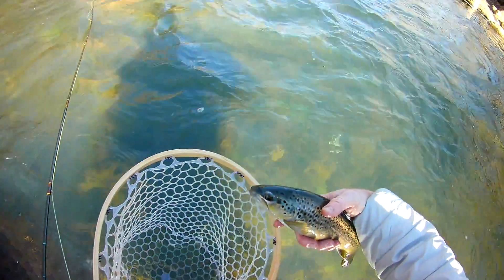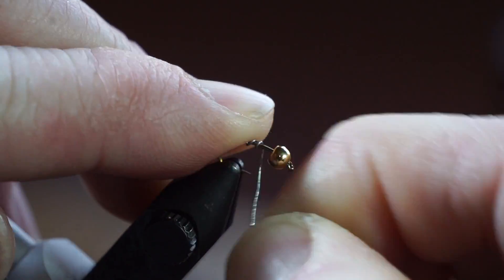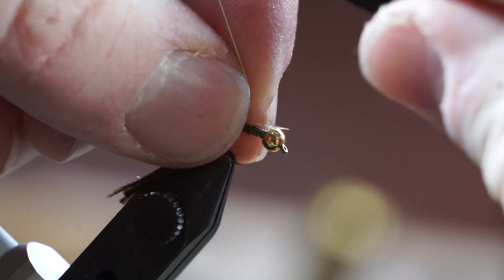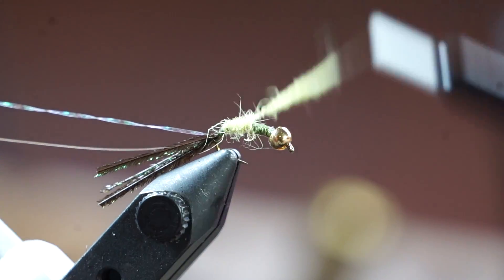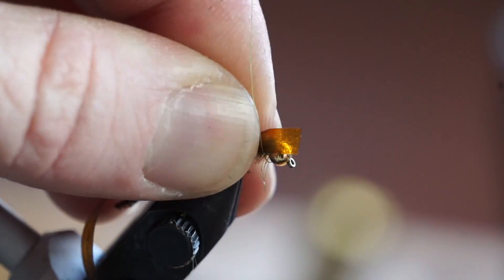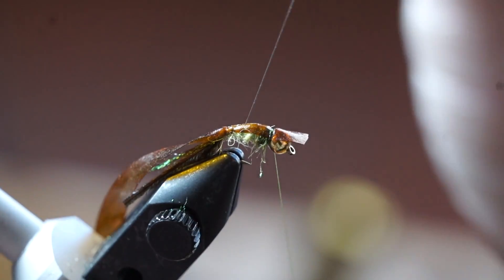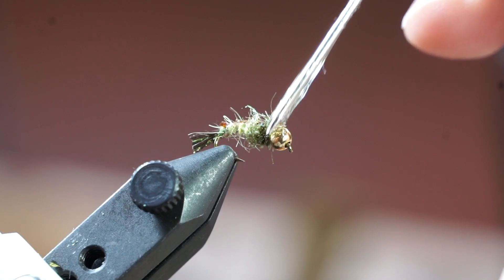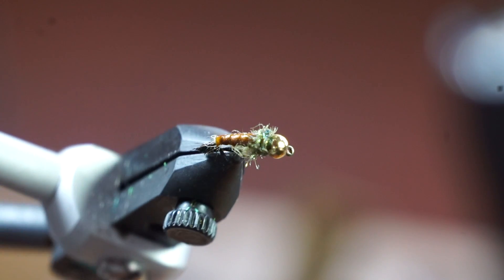GTI Caddis - Tungsten Caddis Pupae - McFly Angler Fly Tying Tutorial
So I fished the Animas, and the guy working at the fly shop recommended a caddis pupae.  So I grabbed a few of them in size 14, and went to fish.  Sure enough I caught a few fish on it, and it was the only productive fly for the day.  So I went home and started trying to tie it.  I came up with something close, but its not perfect.  However, I think its good enough, and I wanted to show you all the recipe.  You can tailor it to your liking.

I am selling this fly on eBay in 4pks, so them it out if you want to buy one hand tied by me.

Here is the list of materials I used on the fly.
Hook: TMC 2487 in size 14
Bead: 3mm Tungsten Gold Bead
Thread: Veevus 14/0 in olive
Tail: Peacock Hurl
Flash: Pearl Crystal Flash
Ribbing: 6x Tippet

▬▬▬▬▬▬▬ My Shirts! ▬▬▬▬▬▬▬▬▬

Mike Lutz
Kenewho
Josh Sorvino
Matt Donovan
Michael Ragsdale
Eli Pittz
Jason Snyder